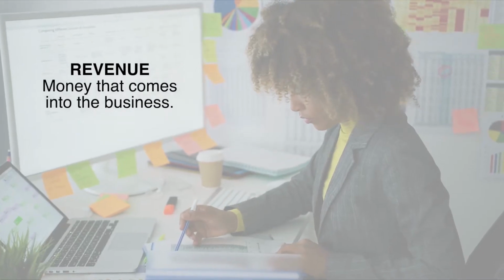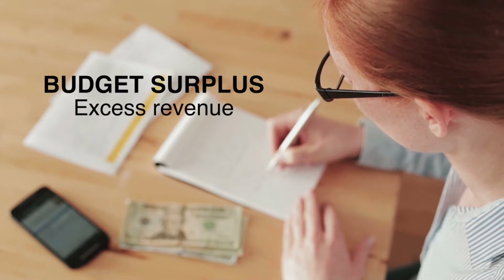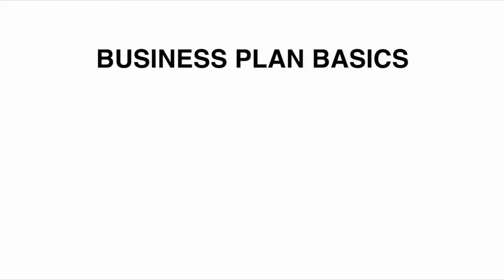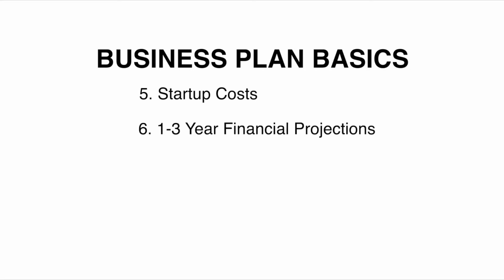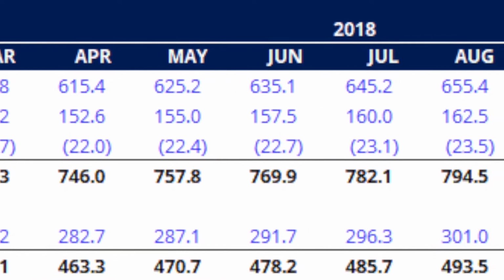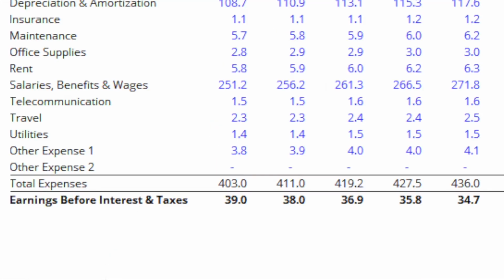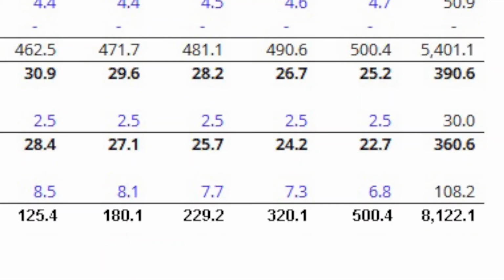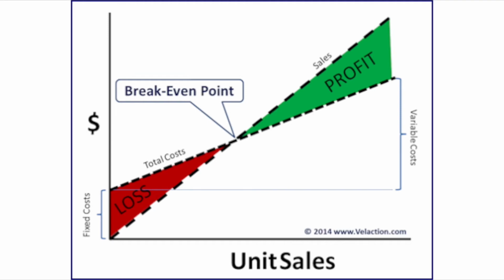Milepost 8, Video 12 - What are the Operating Costs